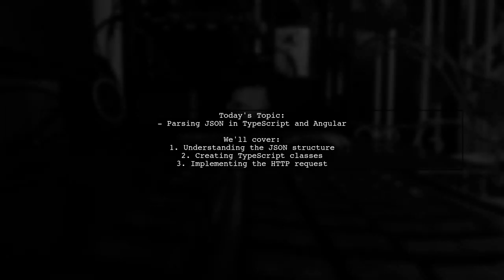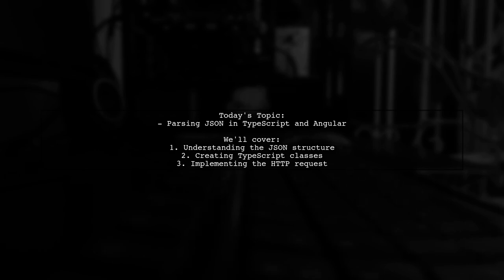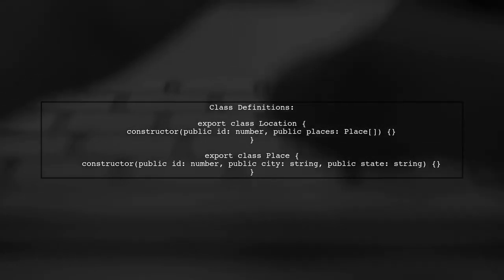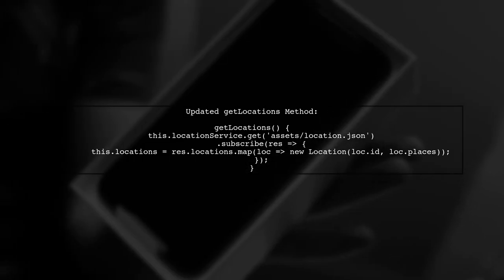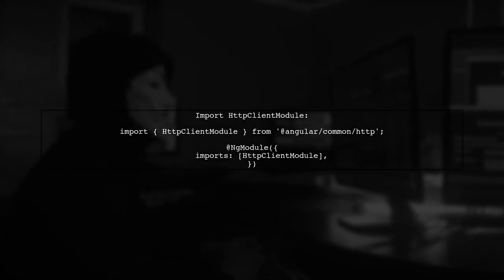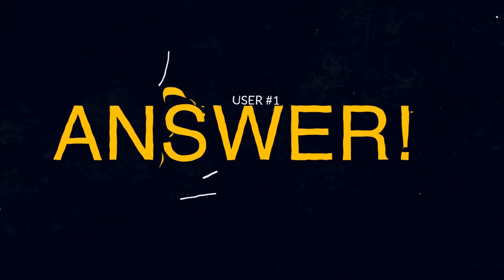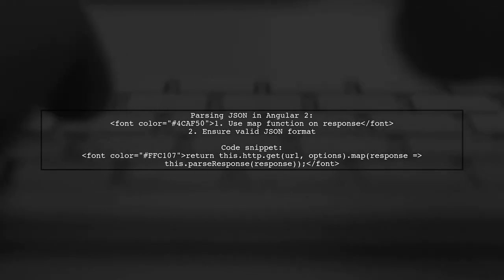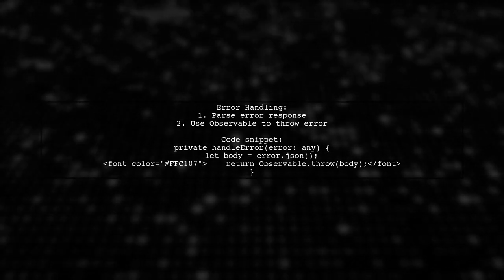How to Parse JSON to Object in Angular 2 with TypeScript: A Step-by-Step Guide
In this video, we will explore the process of parsing JSON data into objects in Angular 2 using TypeScript. Understanding how to effectively handle JSON is crucial for building dynamic web applications, as it allows you to seamlessly integrate data from APIs. Join us as we walk through a step-by-step guide, providing you with practical examples and tips to enhance your Angular development skills.

Today's Topic: How to Parse JSON to Object in Angular 2 with TypeScript: A Step-by-Step Guide

Related to: parsejson, jsontoobject, angular2, typescript, step-by-stepguide, angulartutorial, typescripttutorial, jsonparsing, webdevelopment, front-enddevelopment,